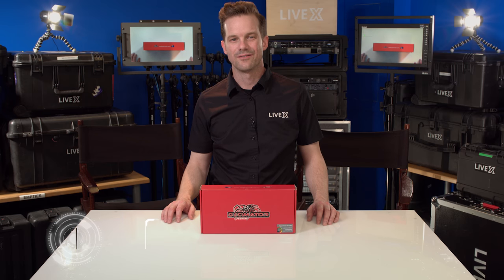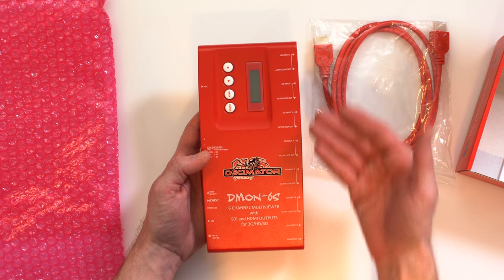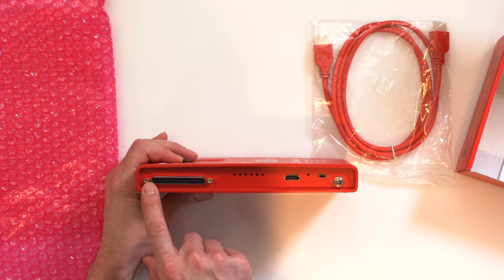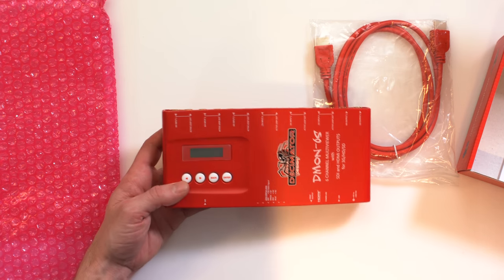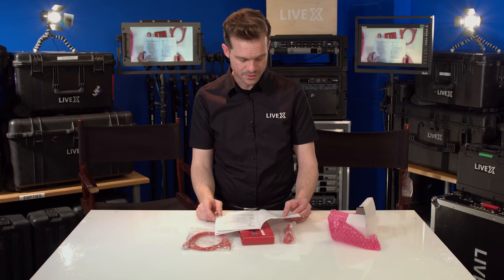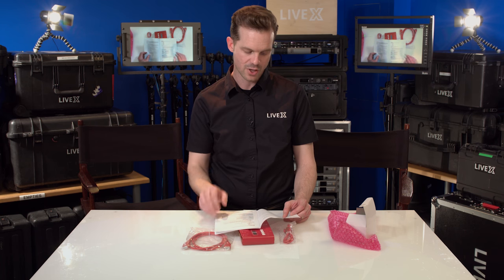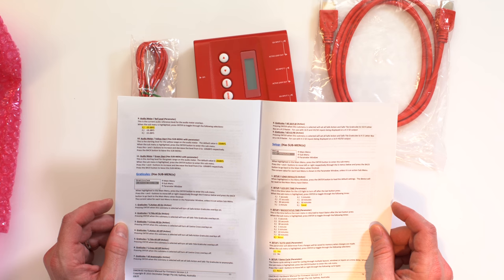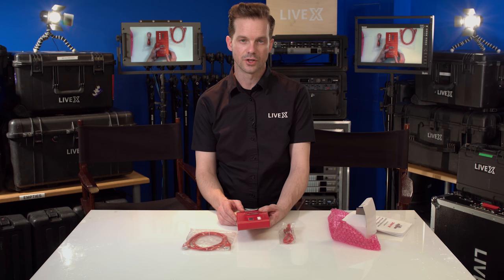Unboxing: Decimator DMON - 6S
Live X producer Rob unboxes the Decimator DMON-6S, 6-channel Multiviewer, featuring:

6 SDI inputs with active outputs
2 additional configurable SDI outputs
HDMI output
Supports up to 1080p60, downconverts to 480i 59.94
Audio meters included on each source
Economical; small form factor

Great for providing multiview to PTZ operators and for broadcast switchers that don't have their own multiviewer.